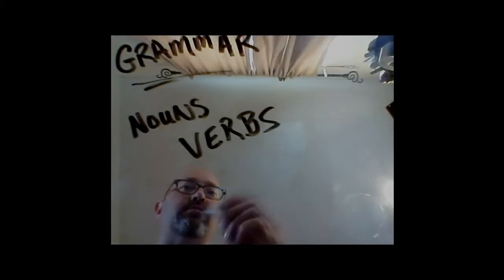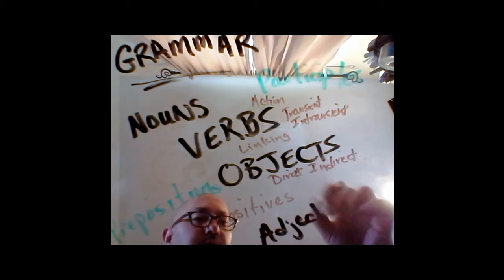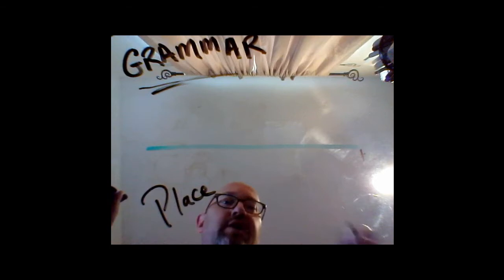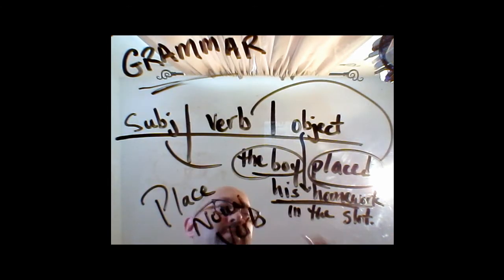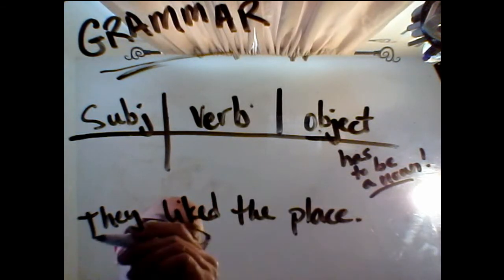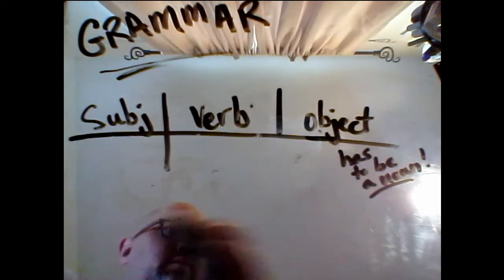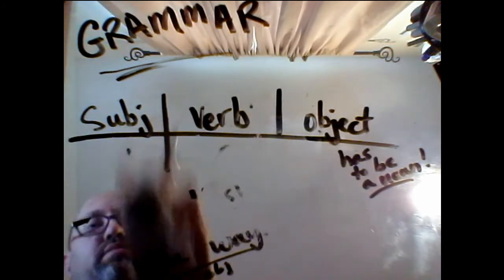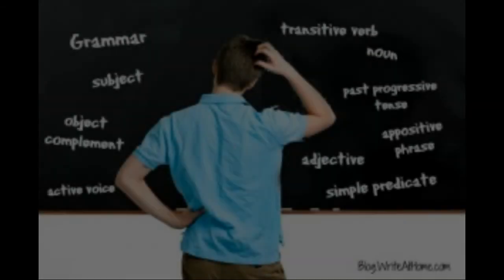Grammar 1 Parts of Speech & SVO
Intro to Grammar Unit